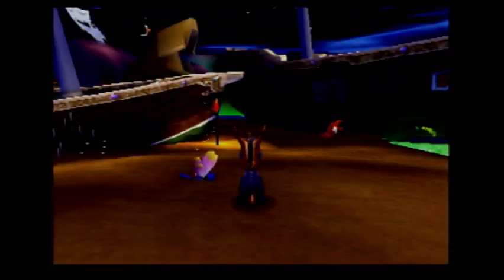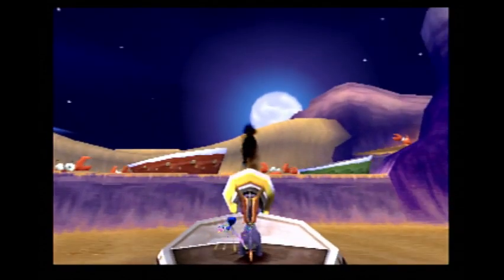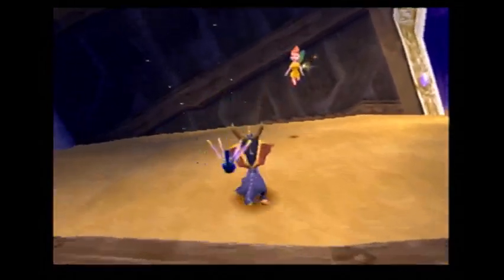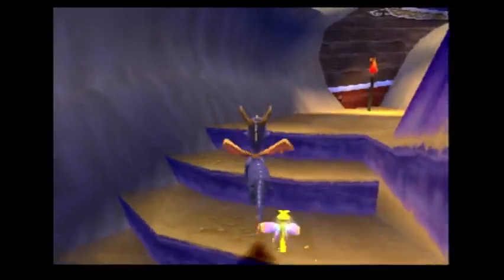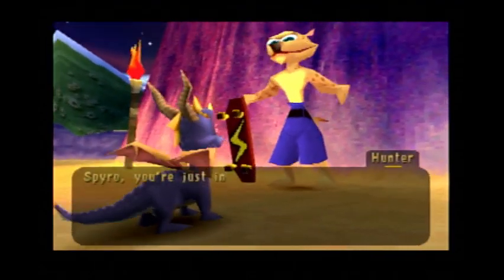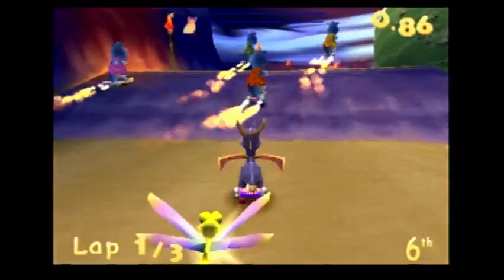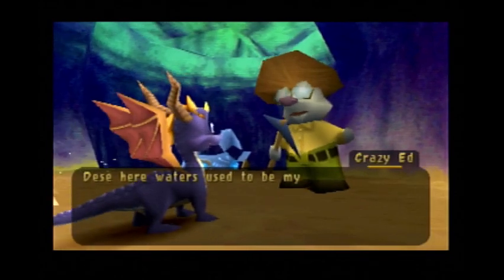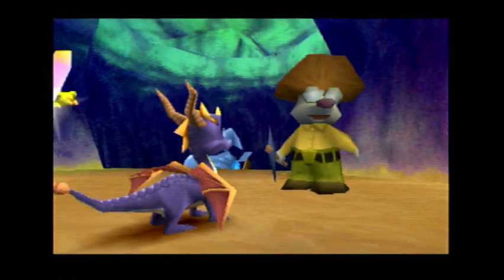A Target on our Backs! - Spyro: Year of the Dragon (PS1) #15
This is a playthrough of the original version of the third Spyro game for the PlayStation 1. This is a revisit of sorts since I played this game on the Reignited Trilogy for the Switch, and I just want to have a blast (no pun intended) playing this childhood favorite of mine. This will NOT be a 100% playthrough, but I will show off all the levels and do my best to achieve all that I can during my playthrough. Hope you enjoy! :)